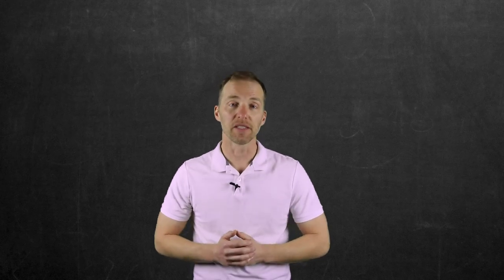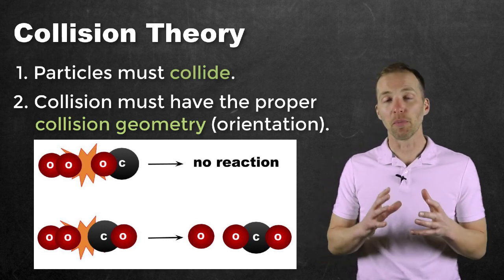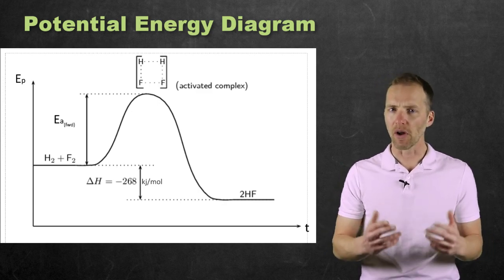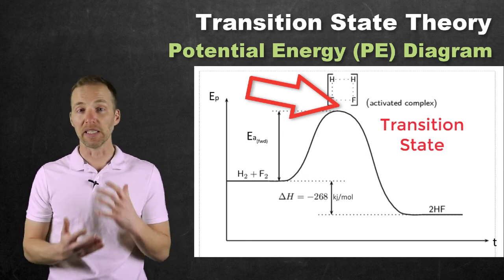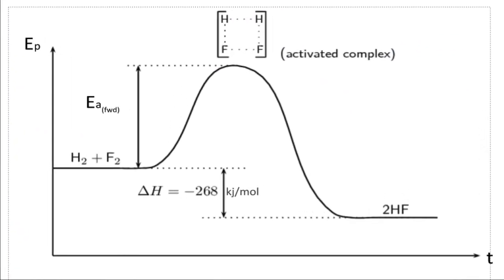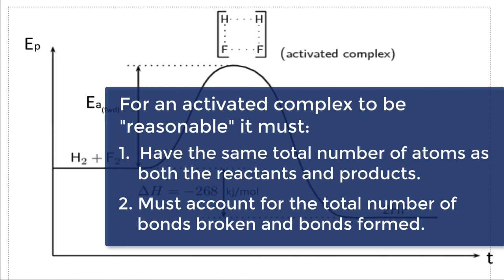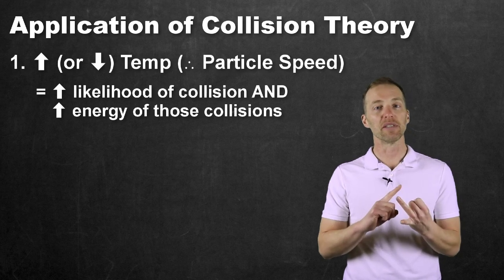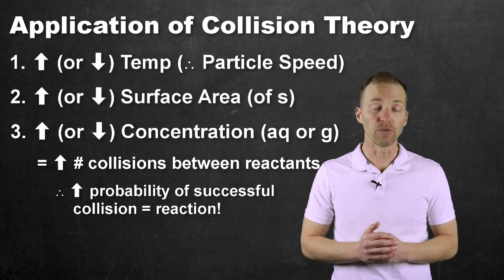Reaction Theories and Potential Energy Diagrams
In this video, @JFRScience 's Mr. Key explains:
1. Collision Theory
2. Transition State Theory
3. Potential Energy Diagrams
4. Factors affecting successful collisions (T, [ ], and SA)
5. Catalysts